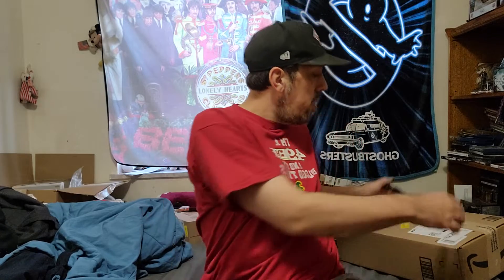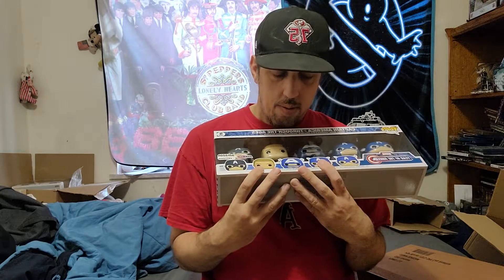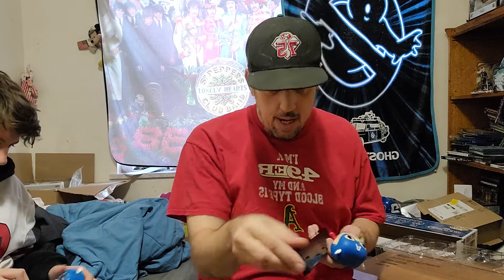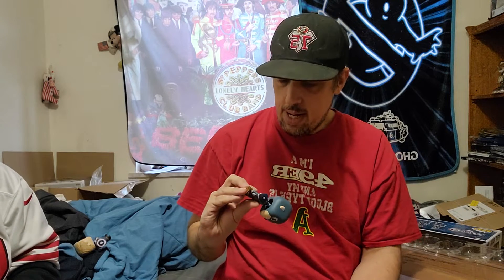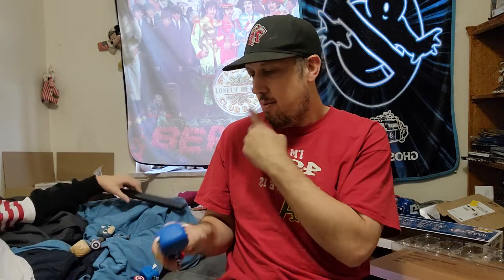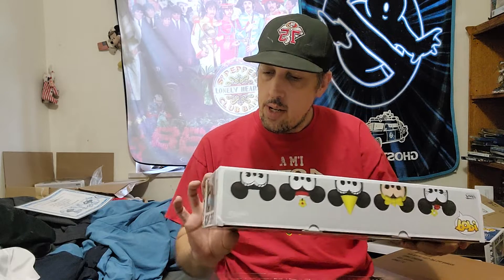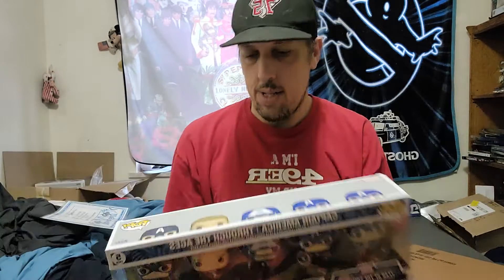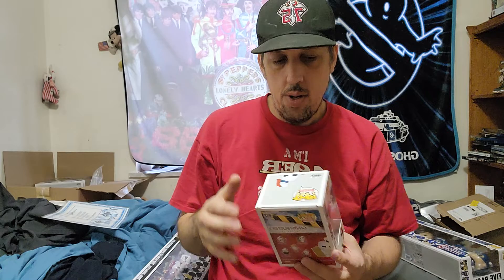2 Amazon exclusive 5 packs.